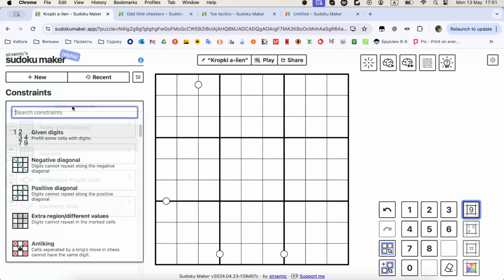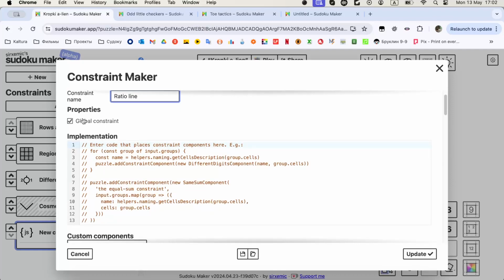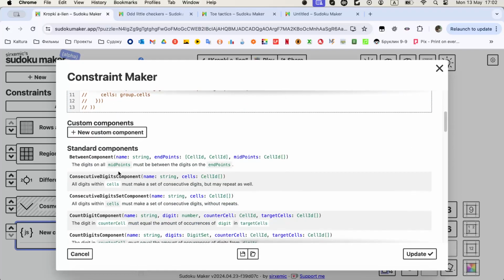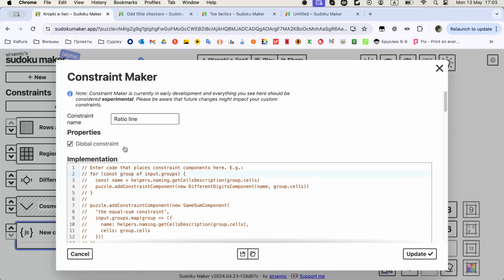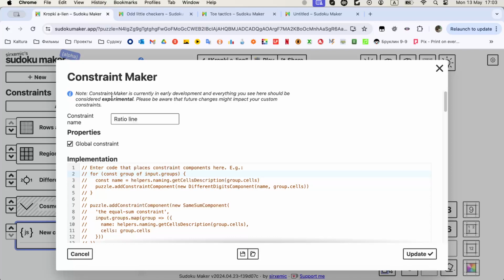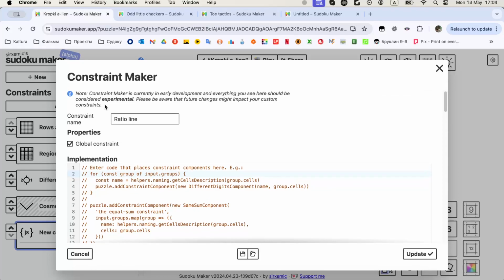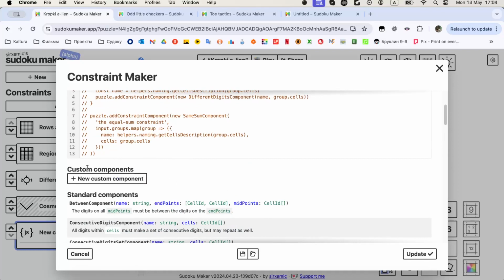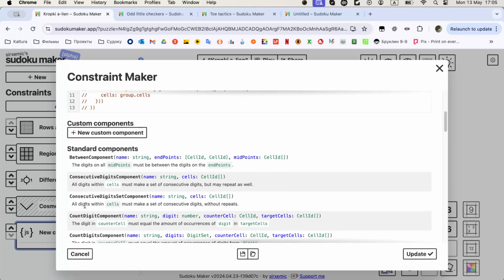Basics of SudokuMaker custom constraints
Explaining the basics of creating custom constraints in Sudoku Maker.

0:00 - Intro
0:53 - Adding new constraint
1:44 - Difference between constraints and components